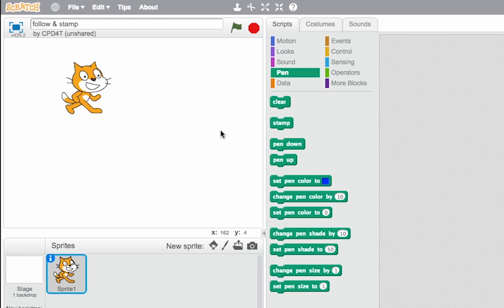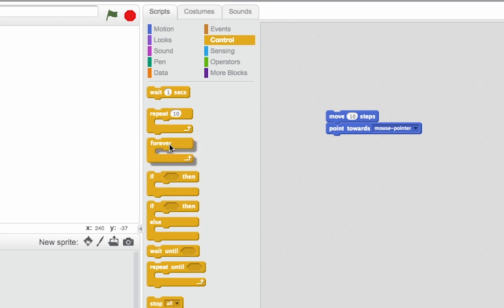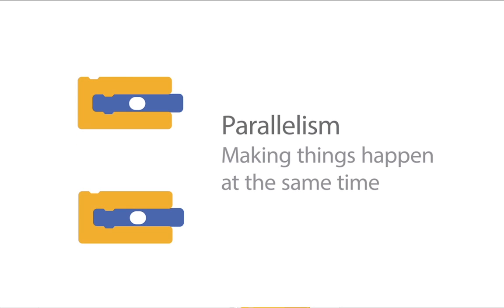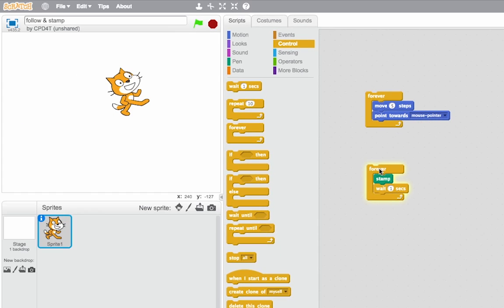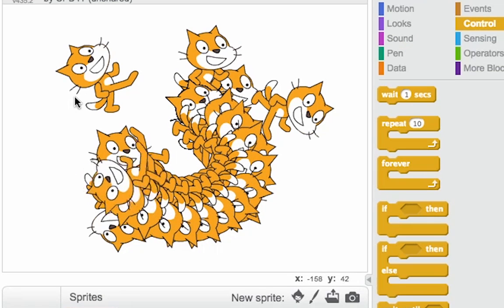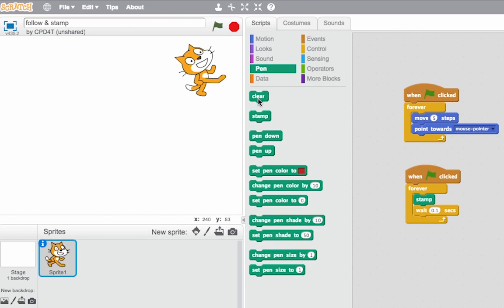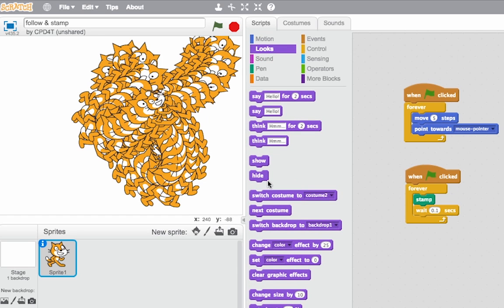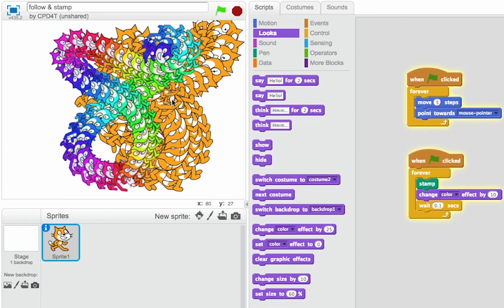Drawing with Stamps in Scratch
Create colourful graphic effects in Scratch using the stamp tool.